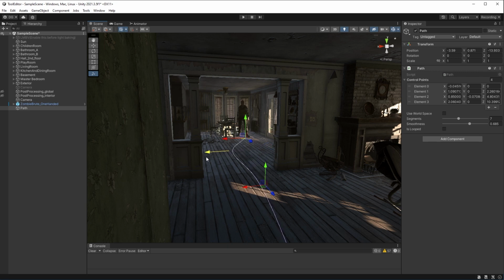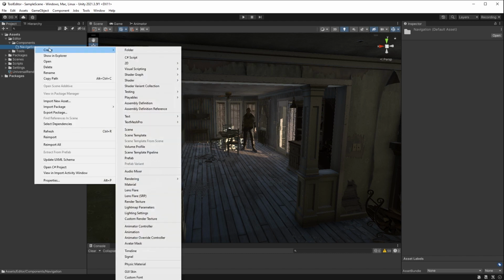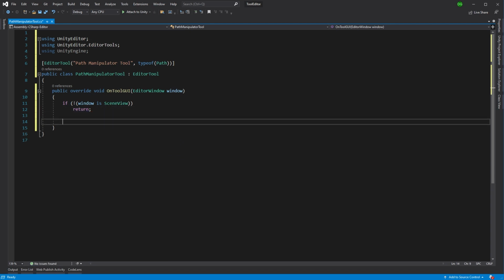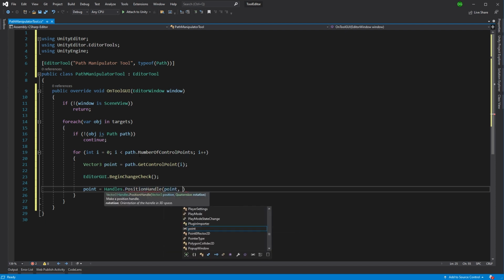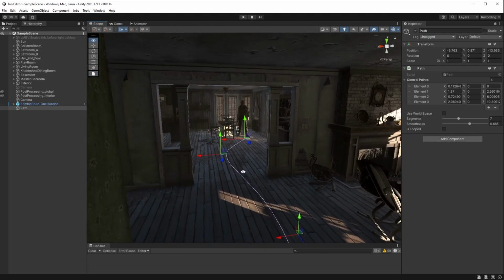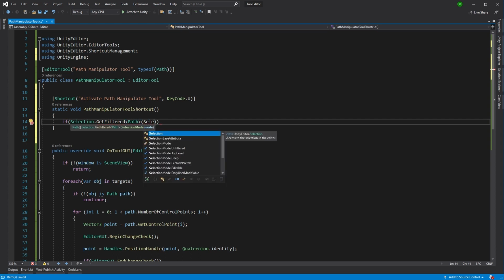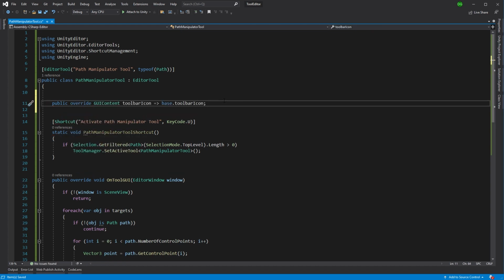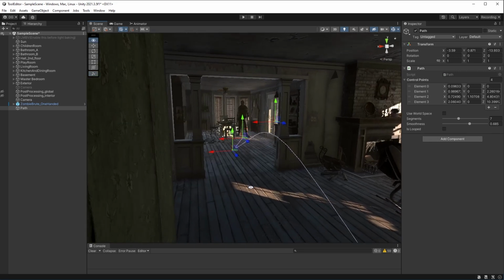Get A Good Handle With A Custom Editor Tool In Unity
In this video I will go back to a topic from another video but give you a new spin for implementing it. We will look at how to manipulate points on a path but this time we will perform those manipulations with a custom editor TOOL rather than just coding it into a custom editor’s scene gui function.

Previous Video “Tips On Creating A Good Unity Tool”

Contents:
00:00 - Intro
00:30 - The Scene
01:55 - Writing the editor
07:25 - Coding a shortcut
10:33 - Pretty Icon
13:09 - Outro